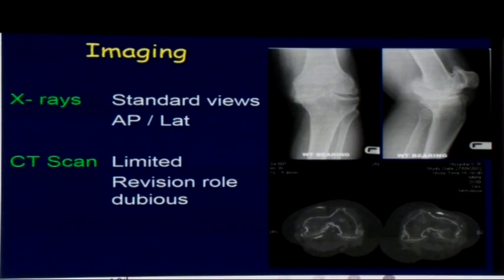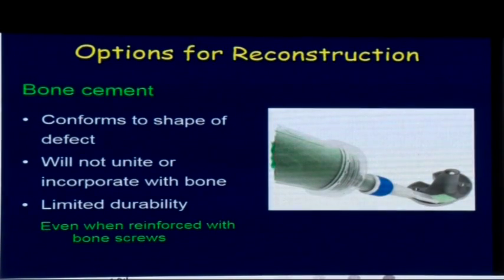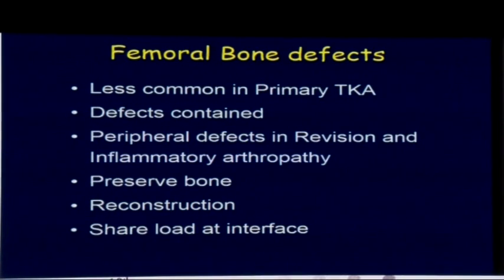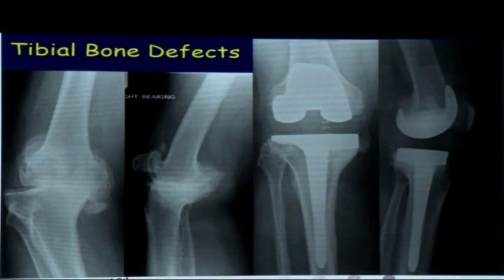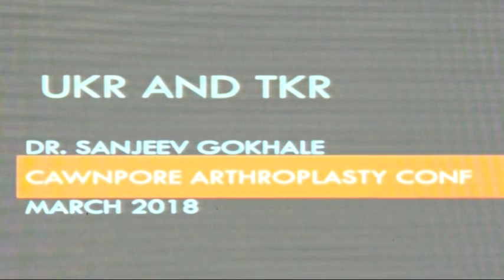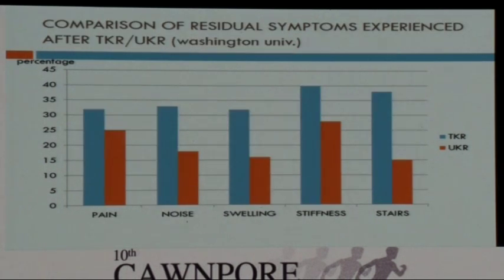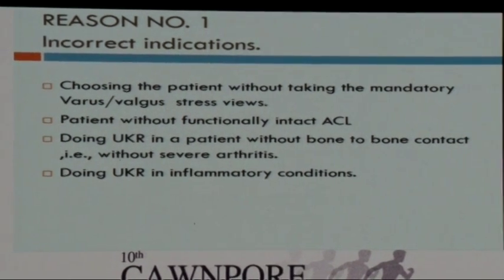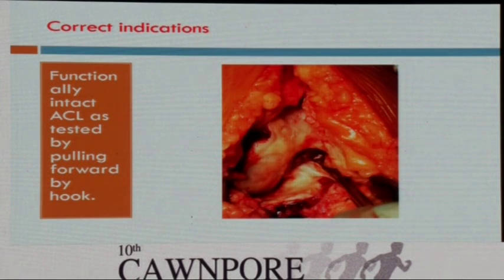10th Cawnpore Arthroplasty Course, 2018 - 8th Part (A)